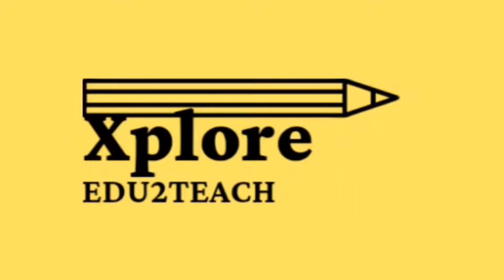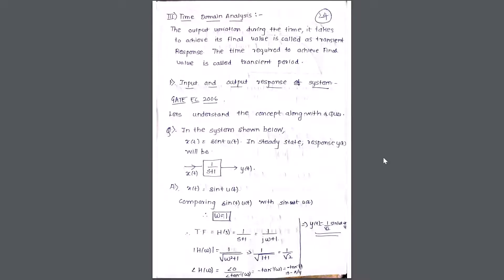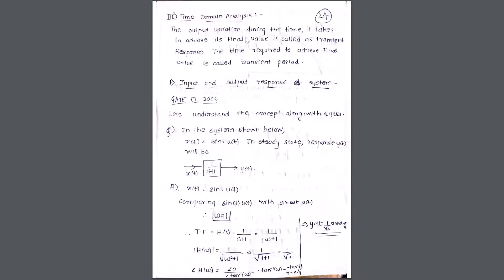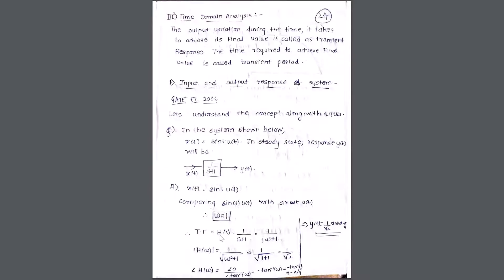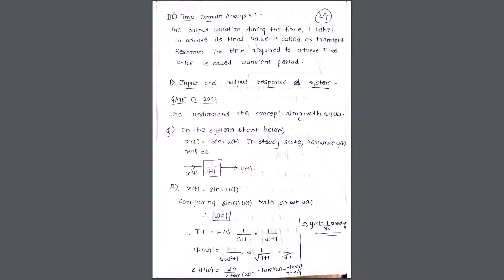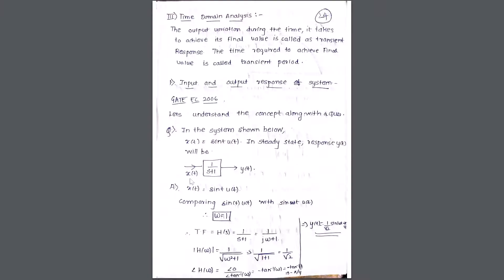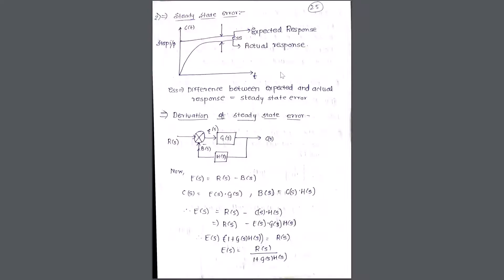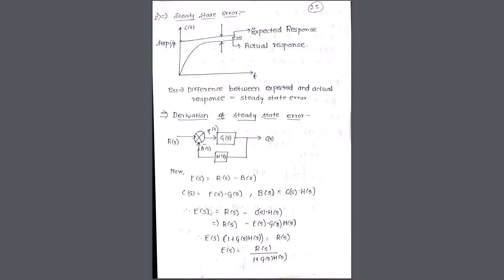Control System - Steady state error and coefficients derivations.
This video explains about time domain analysis and concept of steady state error w.r.t different inputs